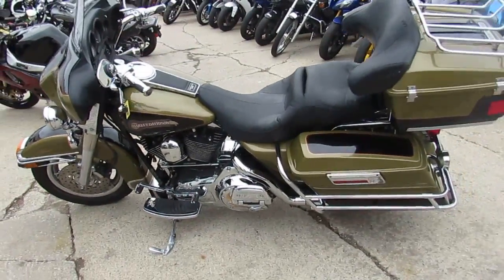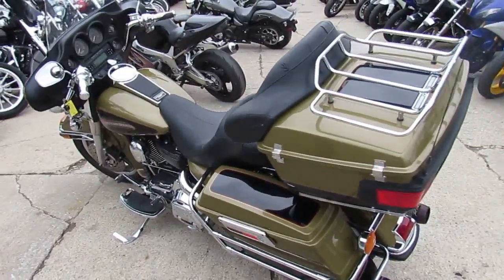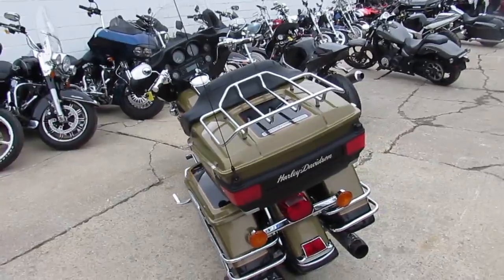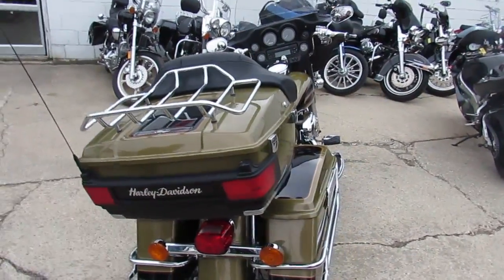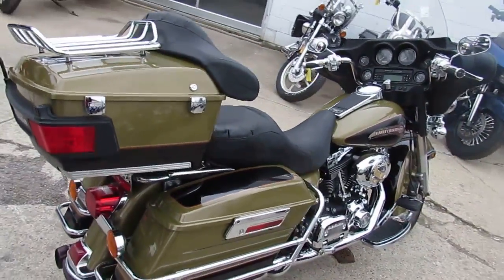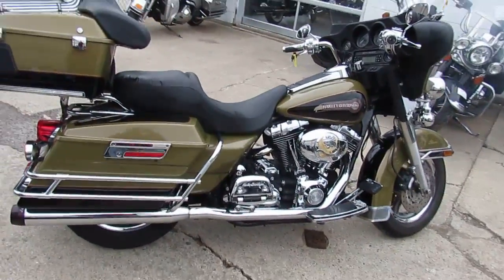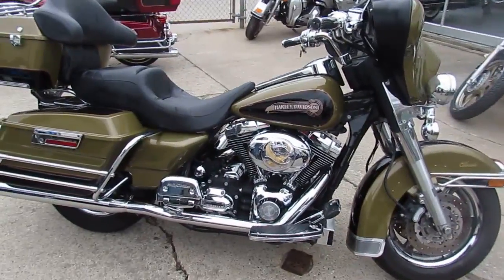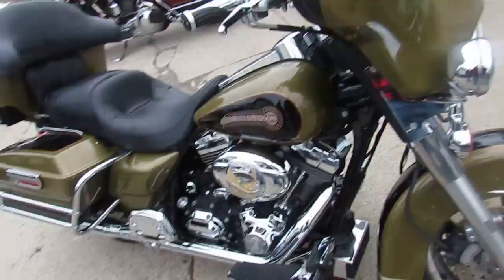2007 Harley Davidson Electra Glide Classic FLHTC For Sale U3236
2007 harley Davidson Electra Glide Classic FLHTC For Sale